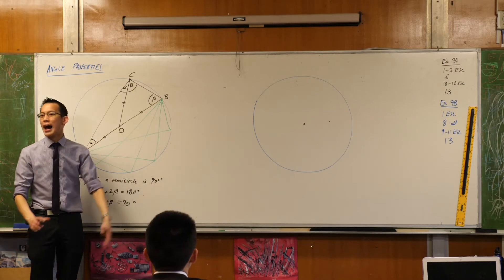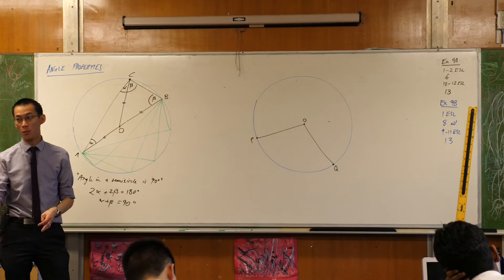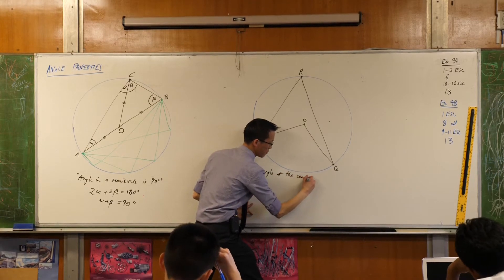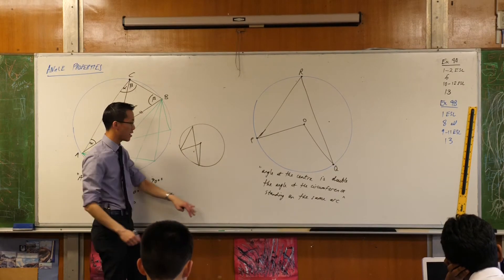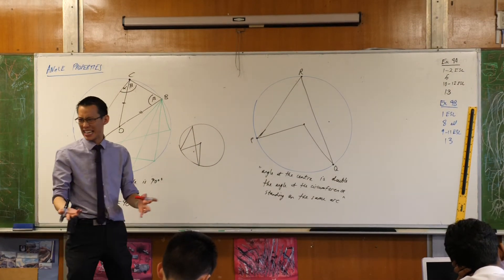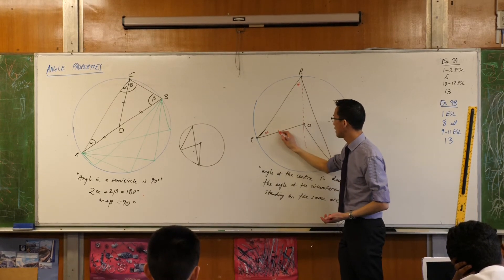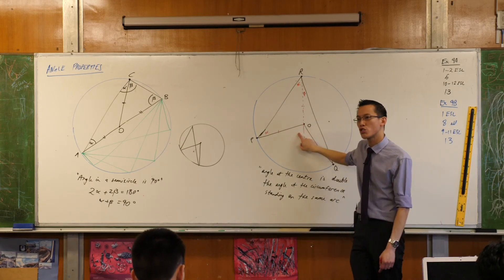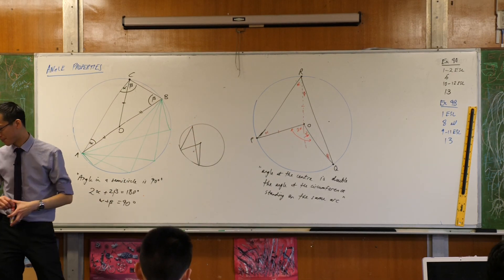Angle Properties - Circle Geometry (Angle at the centre/circumference)